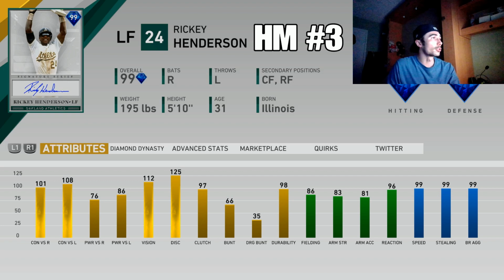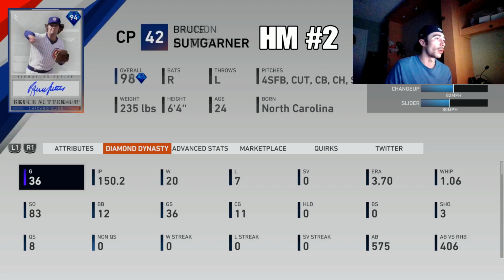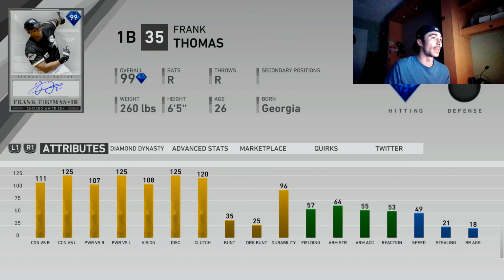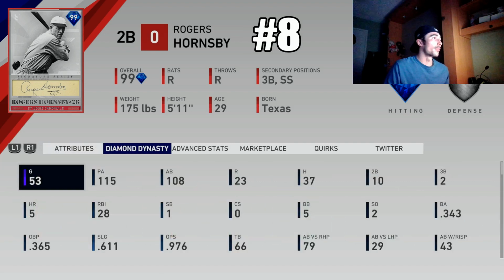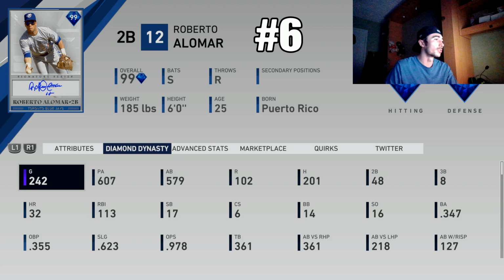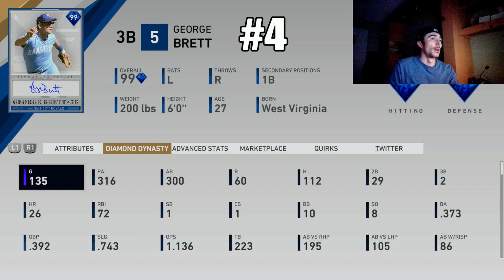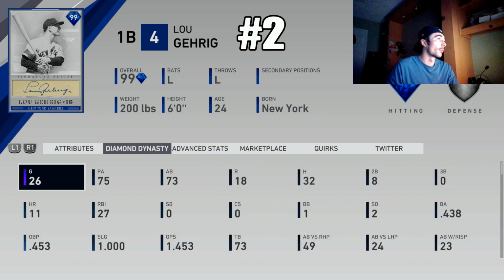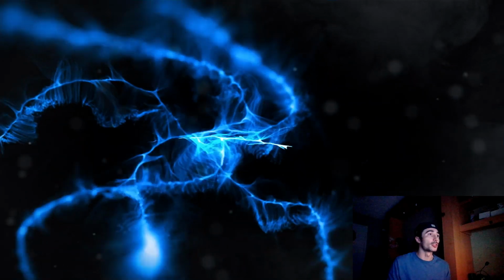The Top 10 Signature Series Cards in MLB The Show 19 Diamond Dynasty!